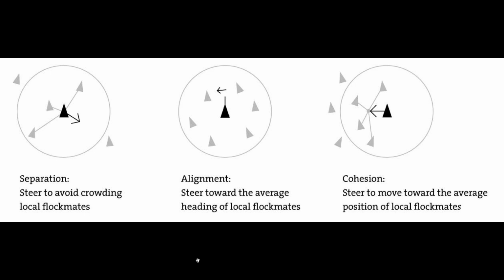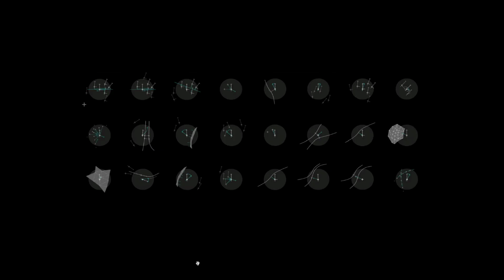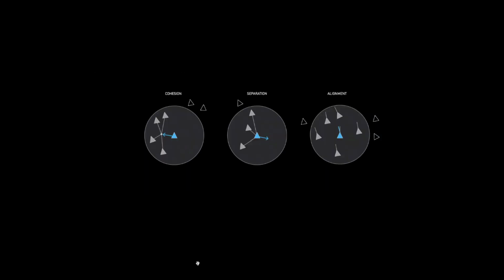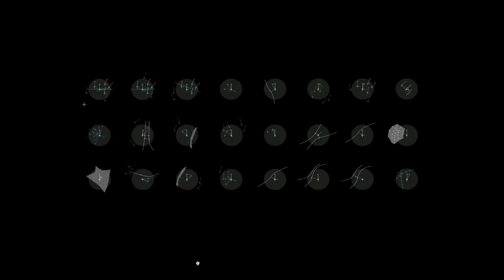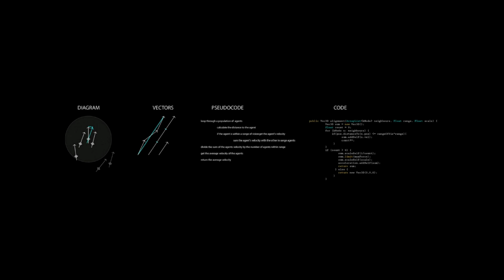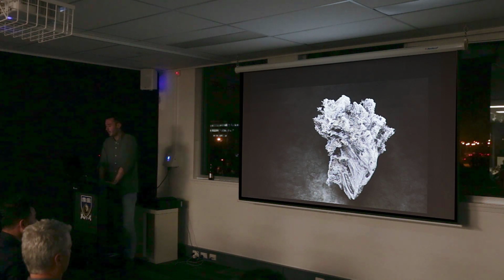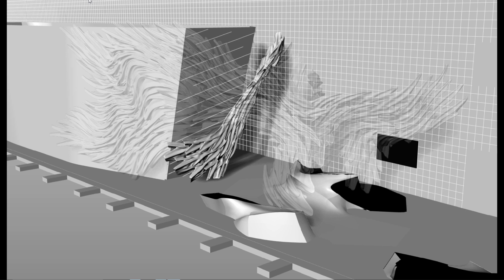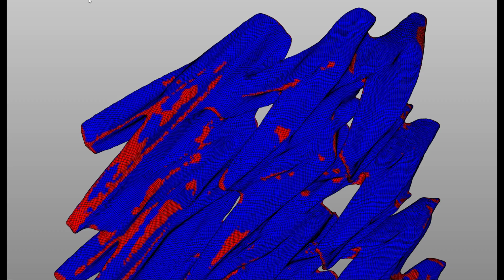Charlie Boman: Snooks Research Lab + RMIT | PCDG #2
Perth Computational Design Group - #2 | 10th Sept 2019

Charlie talks to us about his time working with Roland Snooks and at RMIT as a design researcher